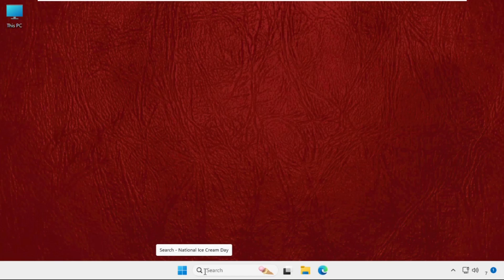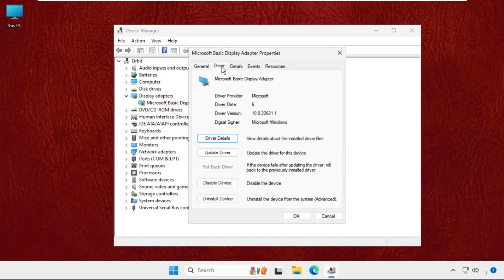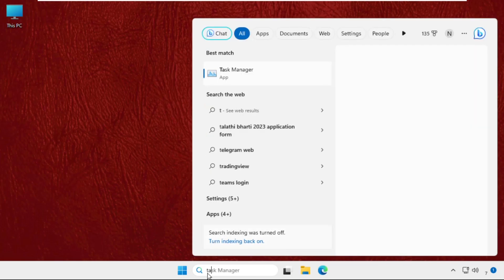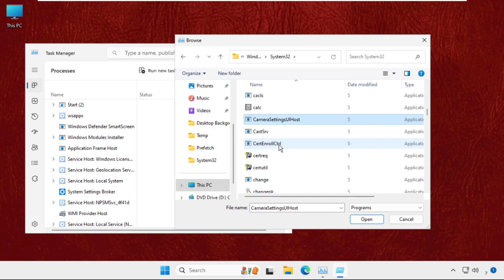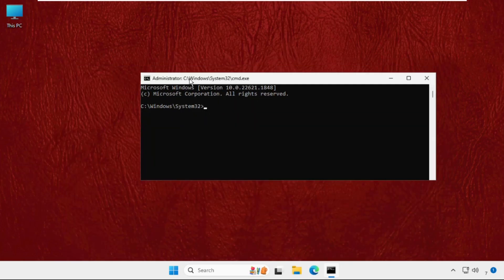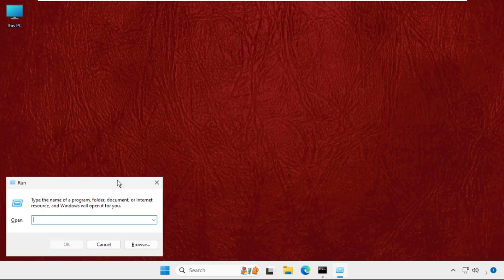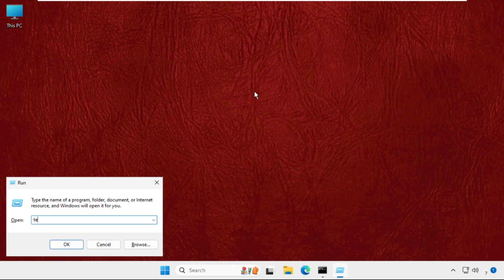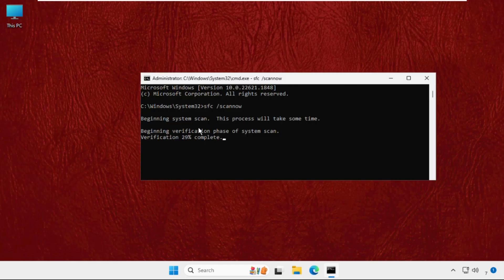How to Fix PC Crashing Windows 11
This video will show you How to Fix PC Crashing Windows 11
It might be really annoying to always have crashing problems with your Windows 11 computer. You simply want to get your work done without being interrupted, but your computer keeps freezing, restarting, or displaying the dreaded blue screen.
Lets Learn How to Fix PC Crashing Windows 11